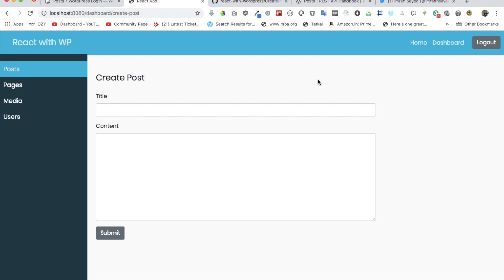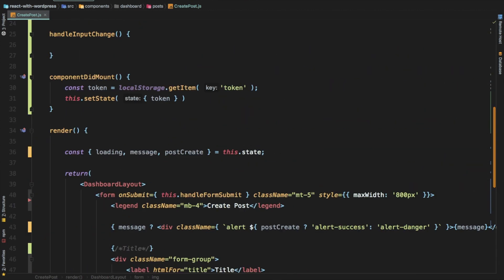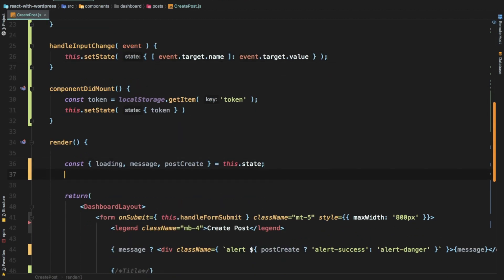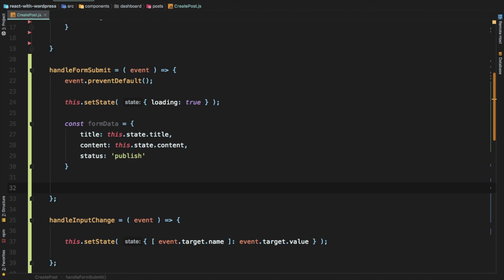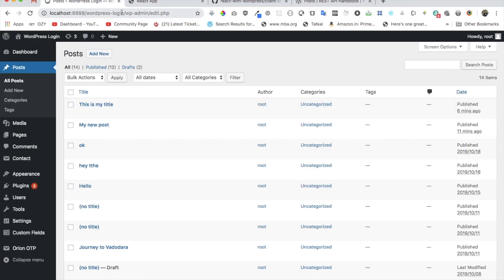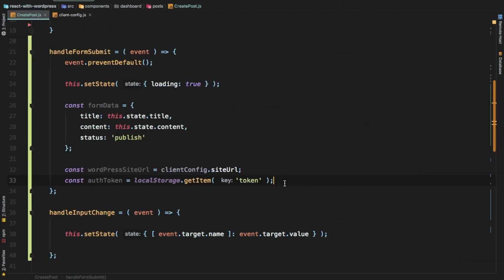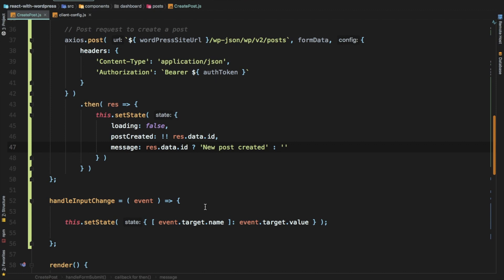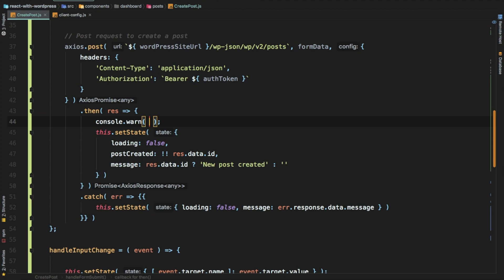#7 React WordPress rest api | React WordPress tutorial | React WordPress theme | Create Post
Social Links